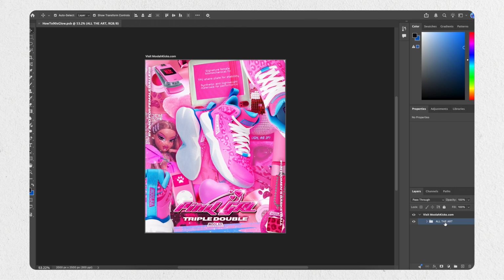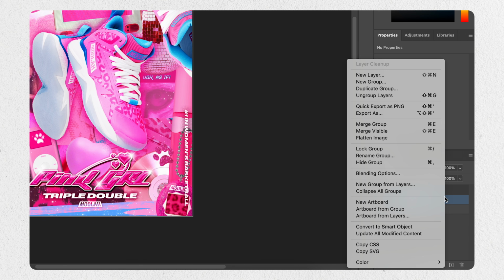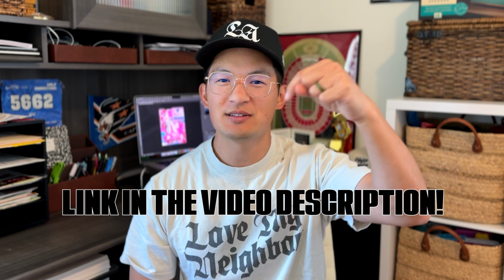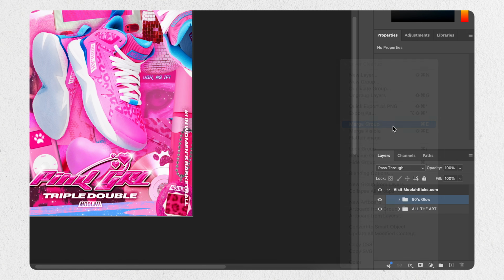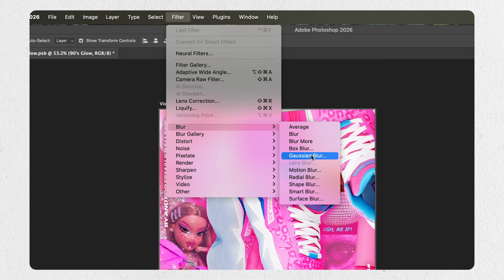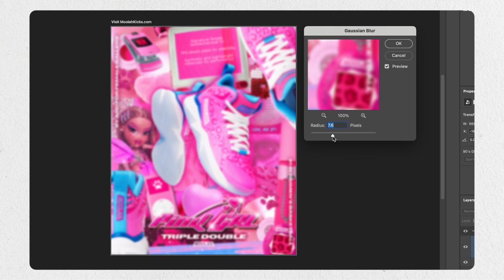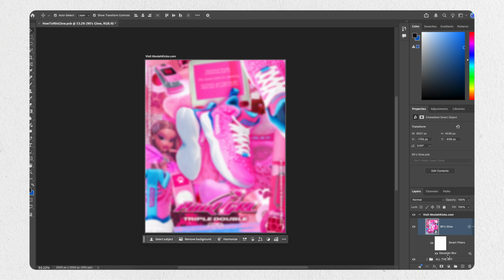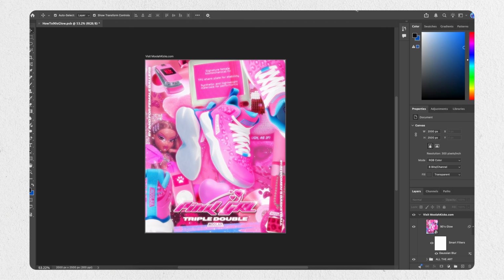How to Add 90s Glow to Your Graphics | Adobe Photoshop Tutorial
Creative Tutorials:
In this series of videos, I will show you how I create, design, and build game-changing sports graphics, logos, visual identities, and brands. We'll explore different programs like Photoshop, Illustrator, After Effects, and more.

About Me:
I am an award-winning creative director and designer with over a decade of experience in the sports x entertainment industry working with brands like Nike, the Washington Capitals, Duke Basketball, Amazon, and more.